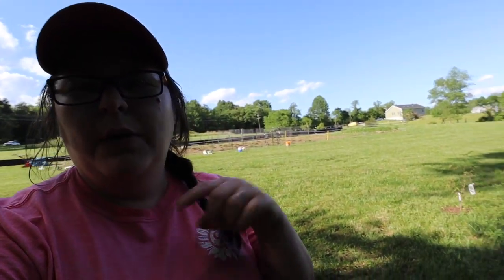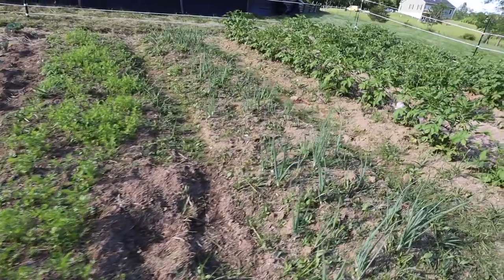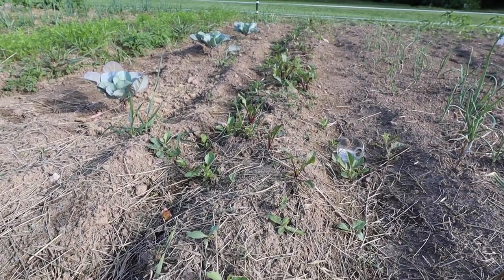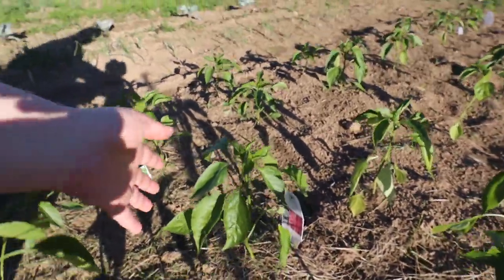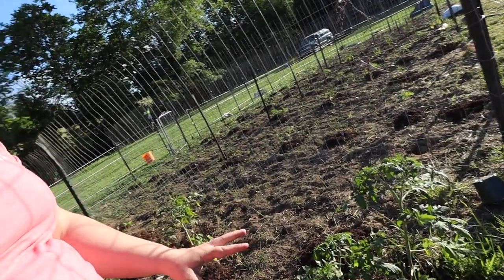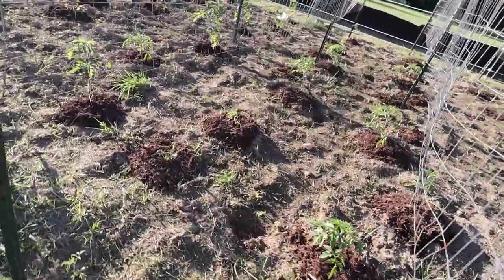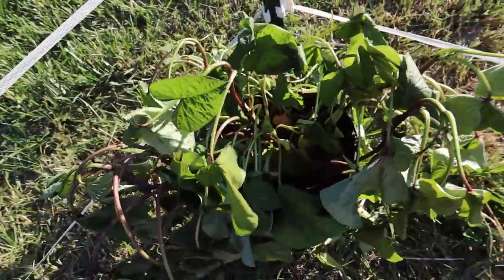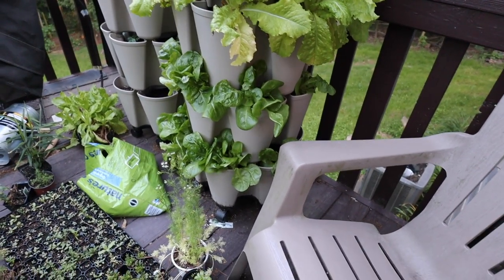Tour the NEW Homestead GARDEN! | Week 1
Take a look at our brand new garden on the new homestead! The garden for 2020 isn't completely finish yet, but we have a lot going on. Come take a little tour with me!

• • • GET $10 OFF ANY GREEN STALK VERTICAL PLANTER by using this

• • Patriot Energizer Electric Fence

:: MY BOOKS ::

BUY MY CHICKEN BOOK, "The Homesteader's Natural Chicken Keeping Handbook"

•• HERBAL PRODUCTS ••

• Glass Dropper Bottles
• Kitchen Scale
• Tea Infuser

•• OUR FAVORITE CHICKEN PRODUCTS ••

• Chicken Waterer
• Chicken Feeder

• Chick Feeder
• Chick Waterer

• Premier 1 Poultry Netting

•• CHICKEN HERBS & FEED ••

• Flax Seed
• Organic Non-Medicated Chick Feed

Kitchen Aid PRO mixer
Fluffy Layers Farm Apron
French Stripe Bistro Half Apron
Sloggers Boots
Muck Boots
Ladbrooke Hand-held Mini 4 Soil Blocker
Gluten Free Baking Mix

EQUIPMENT:
VLOG Camera -- Canon M50
Nikon Camera
Nikon Lens
Camera Microphone
Iphone 6s Plus
Editing Software